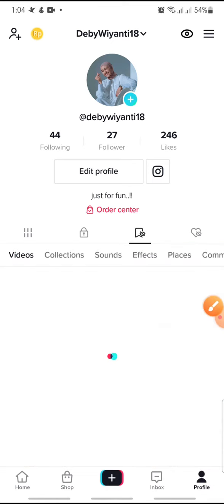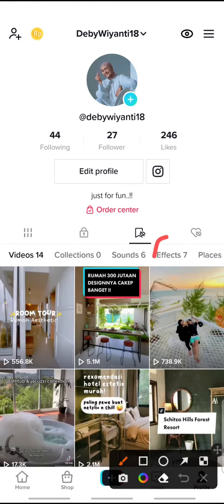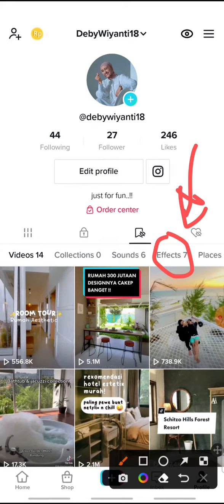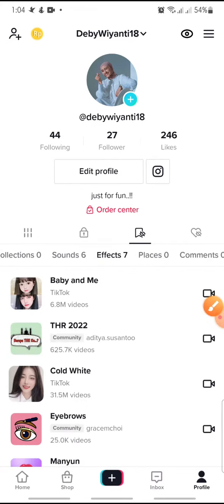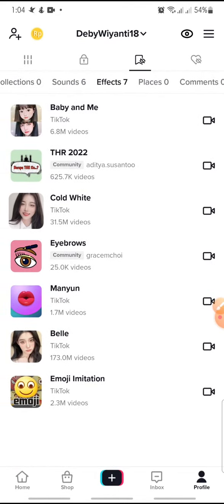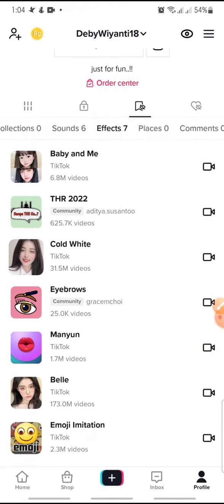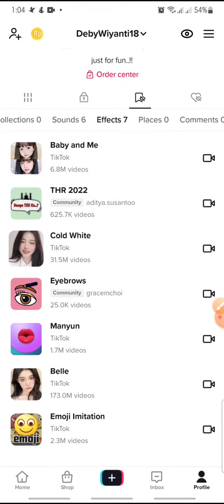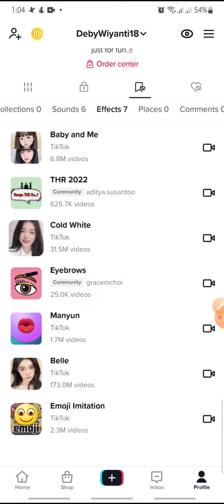How To See Effects Saved On Your Tiktok Account